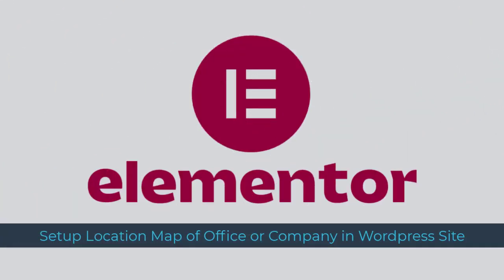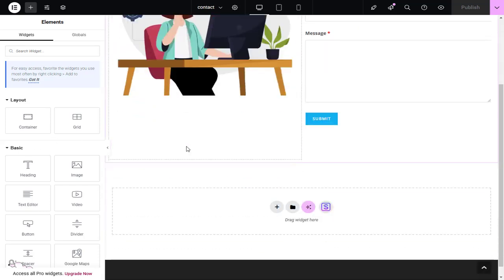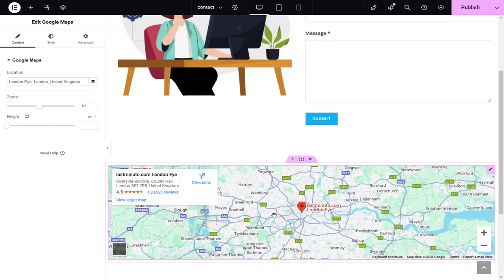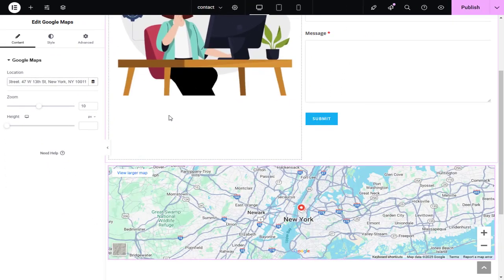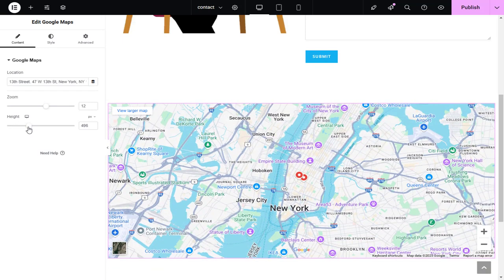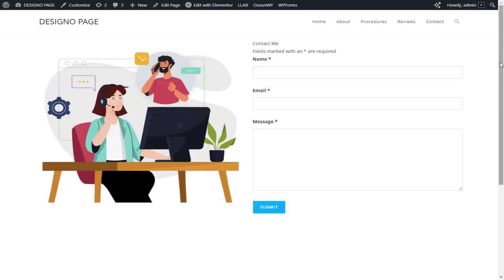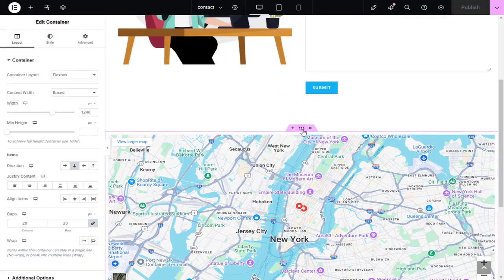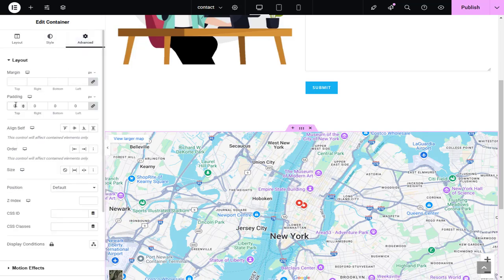How to setup office location map in wordpress site using elementor 2025